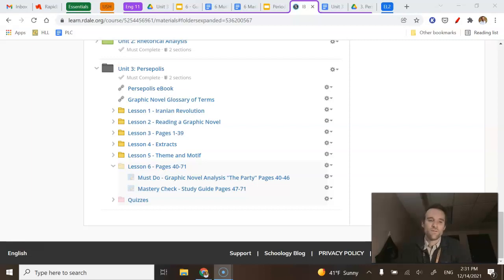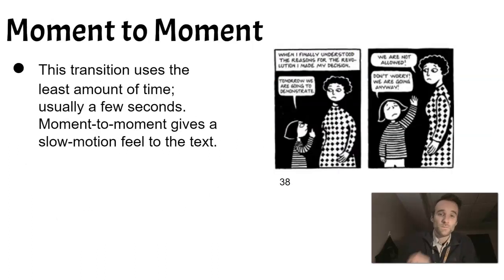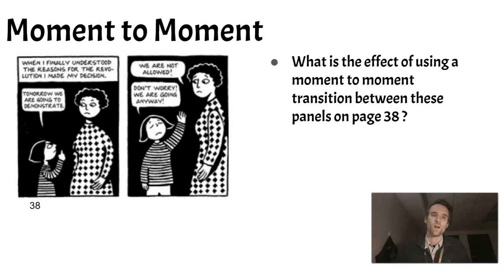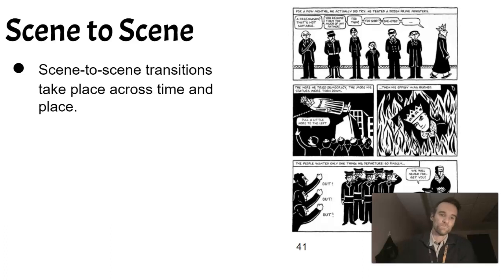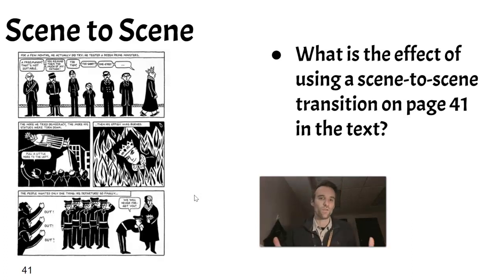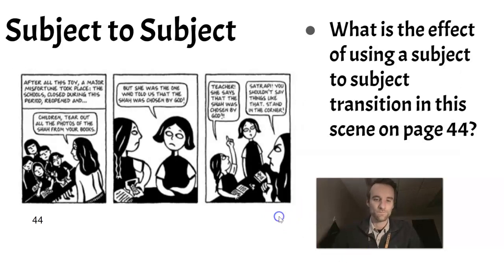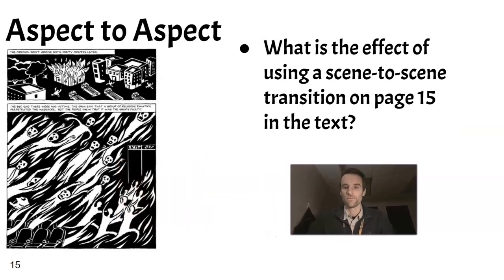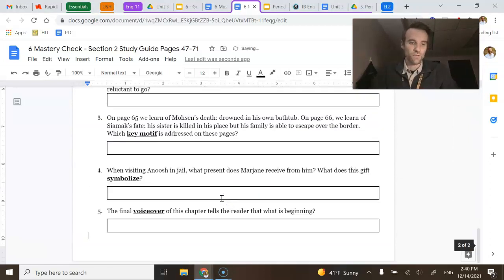Unit 3 - Lesson 6